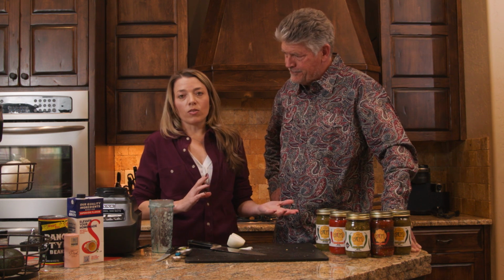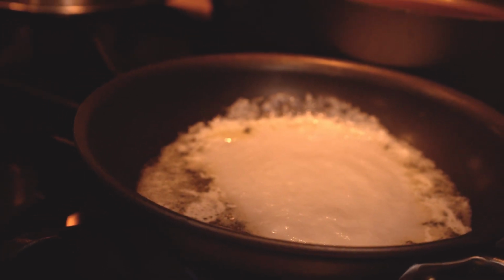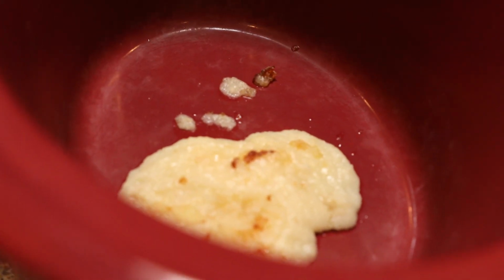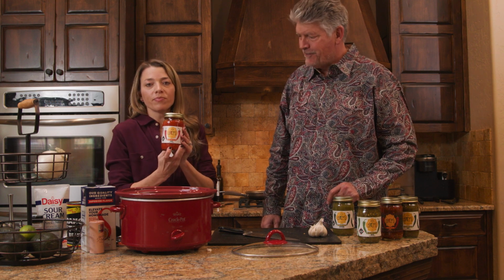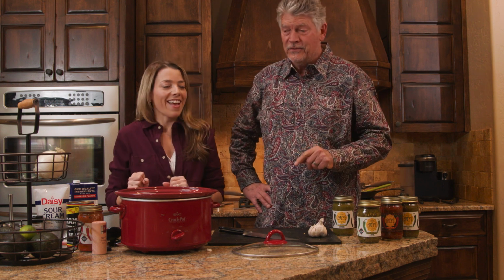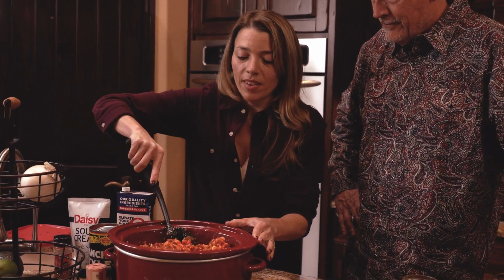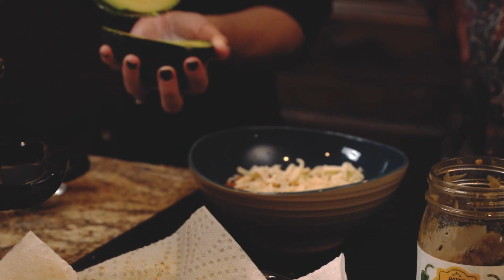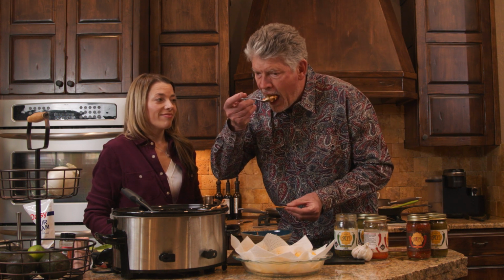Hatch Tortilla Enchilada Soup | Cooking With Family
Join Jayme, the daughter of Randy, as she shares her favorite recipe for Hatch Tortilla Enchilada Soup using fresh chile products. In this delightful video, Jayme will guide you through the process of creating a delicious and hearty soup that's perfect for any occasion. This recipe is sure to be a hit with everyone. So, put on your apron and get ready to cook up a bowl of hatch tortilla enchilada soup that will warm your heart and soul!

Used products:
Fresh Hatch Red Chile Sauce: